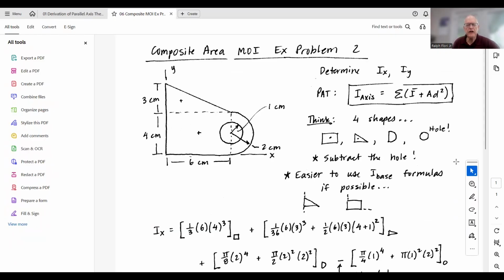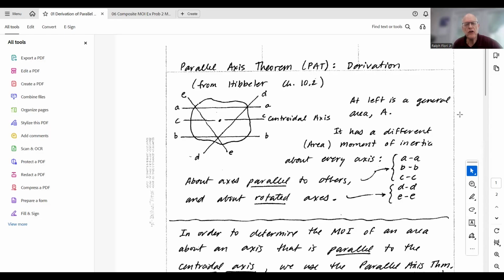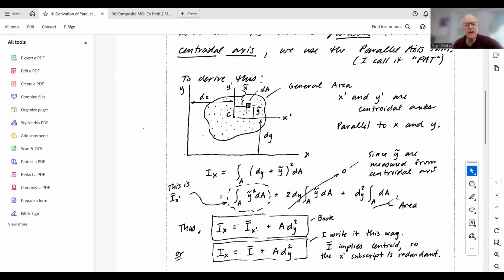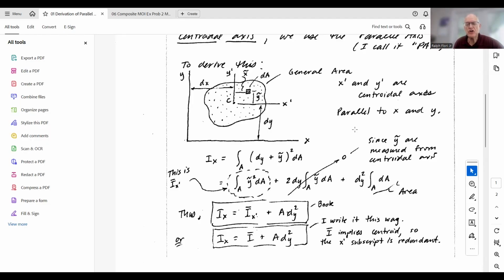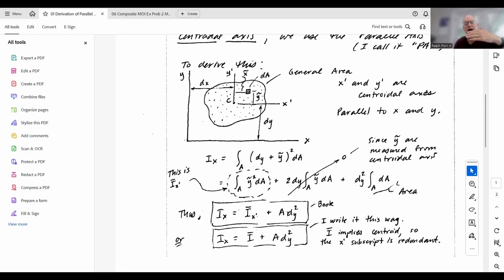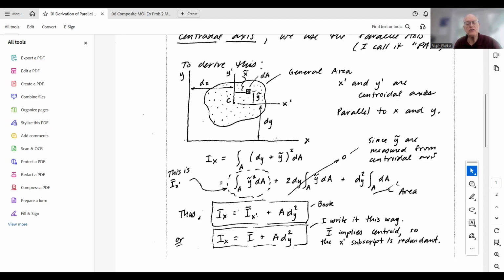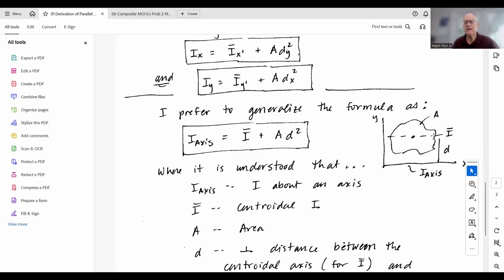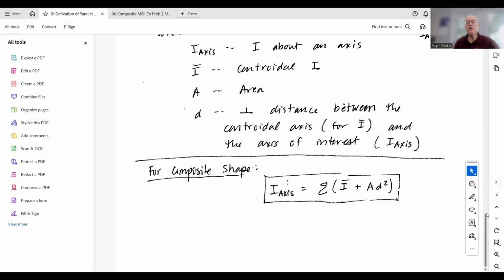Composite MOI Intro and Parallel Axis Theorem (PAT)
This video derives the Parallel Axis Theorem (PAT) for Area Moments of Inertia (MOI) and writes it in a convenient form for determining the MOI of composite areas.